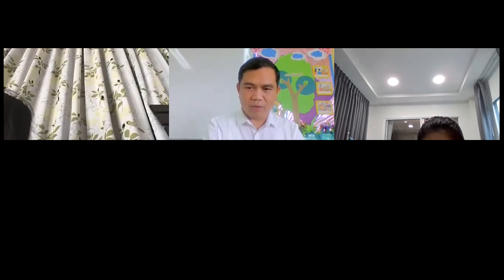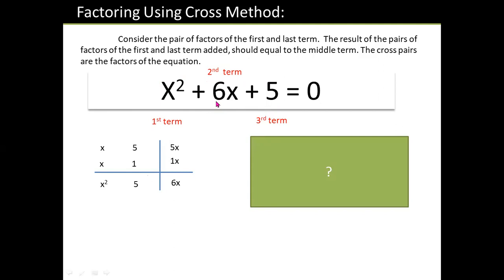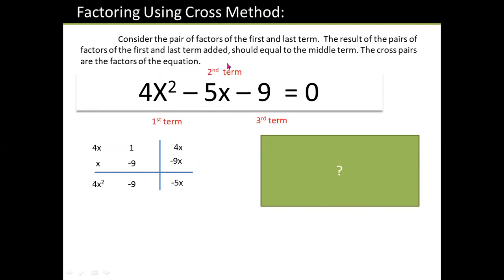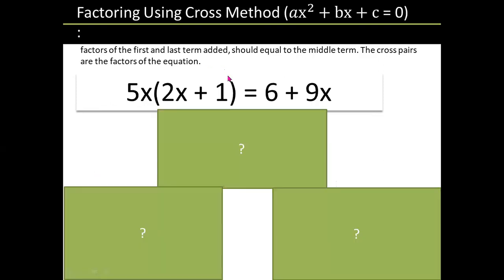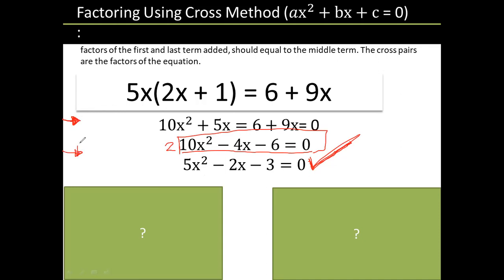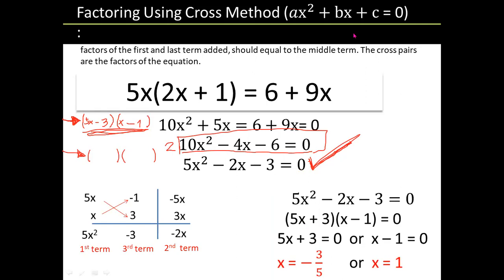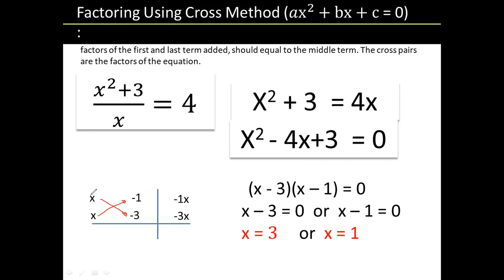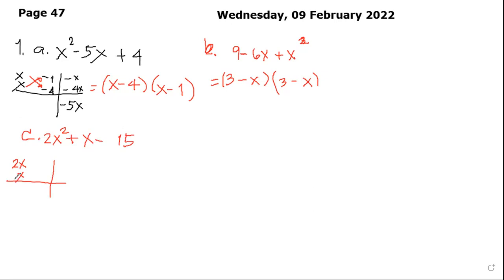G.8 Room 1 Math 9-2-2022